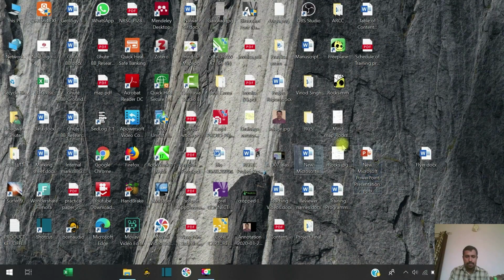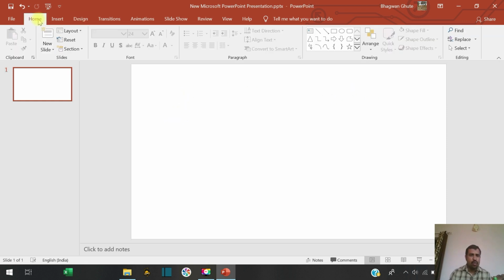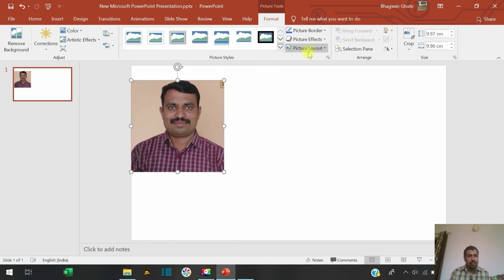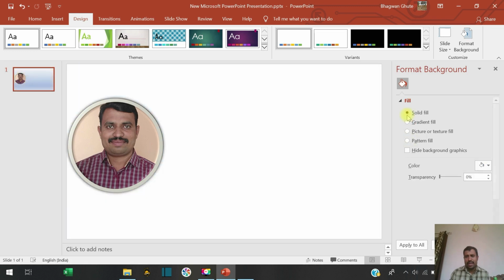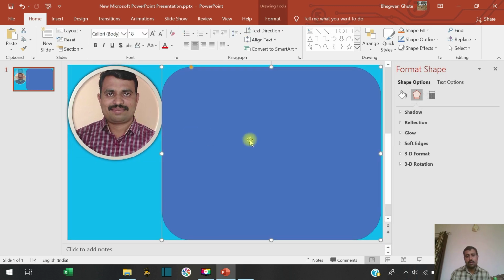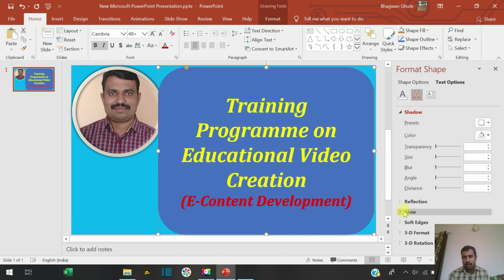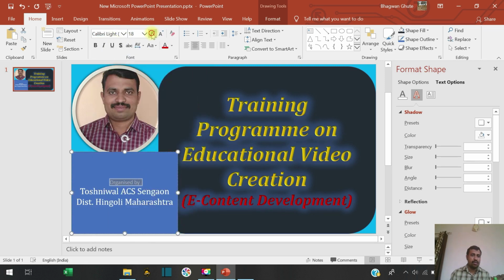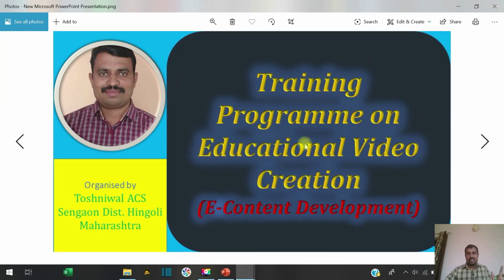How to make HD Thumbnail?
Hi dear participant welcome to all in this tutorial we learned about How to make HD Thumbnail?  in a simplest and practical way.

This tutorial answer to:
1. What do you mean by thumbnail?
2. What is use of thumbnail?
3. What are the mobile apps for designing thumbnail?
4. How to make HD Thumbnail in PPT?
5. How to change or add thumbnail for YouTube video?

Thank you, all the participants, for watching this tutorial carefully….